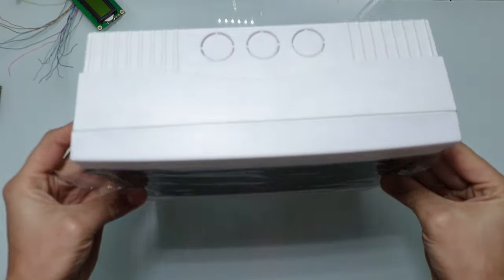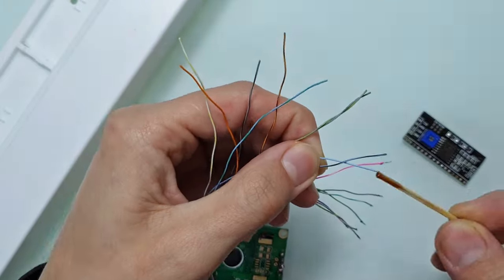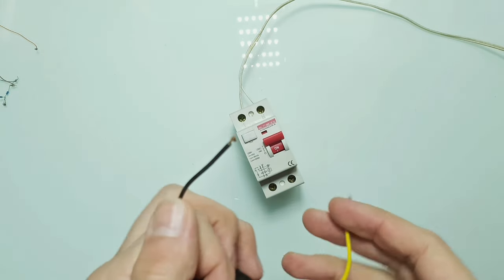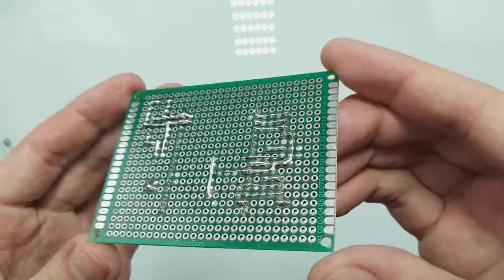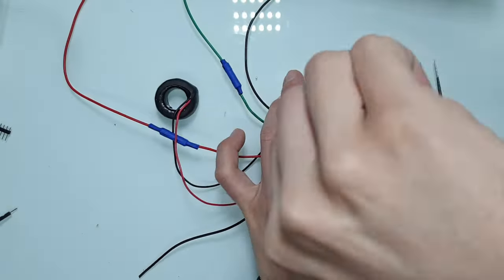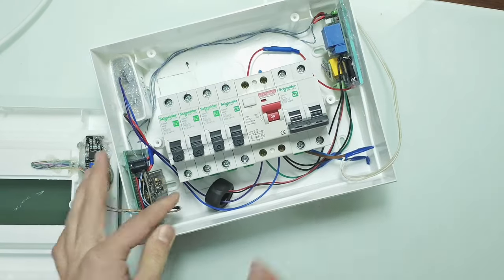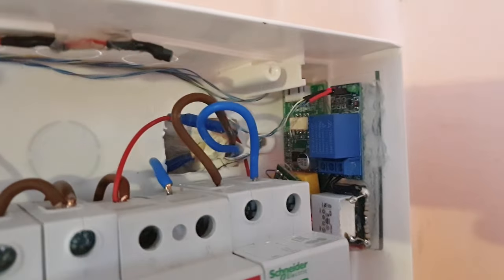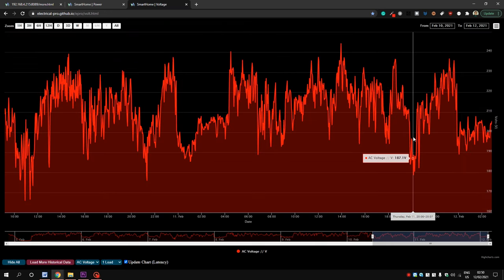DIY Smart Distribution Board with Wi-Fi | IoT Arduino Project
How to make a smart distribution board with Wi-Fi and display.
It can measure voltage, power, current, frequency, power factor, energy, and temperature and sends data to the internet.
It uses ESP8266 and can be programmed just like an Arduino.
Power measurements are done by PZEM-004T-100A v3.0